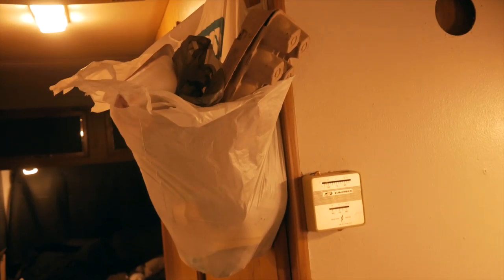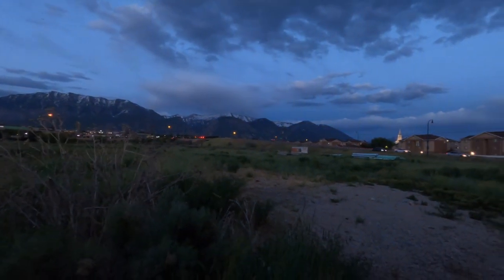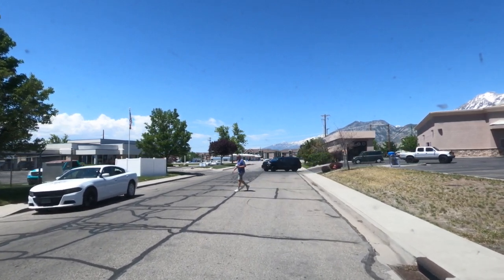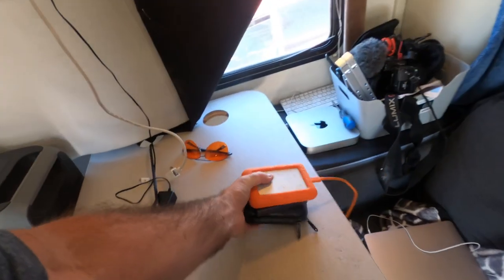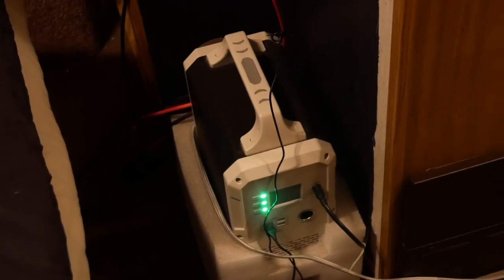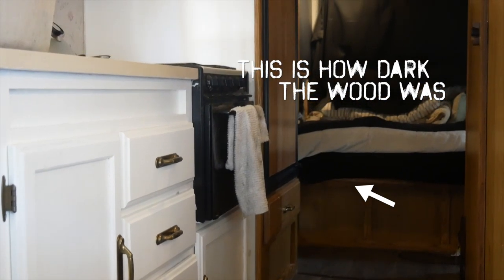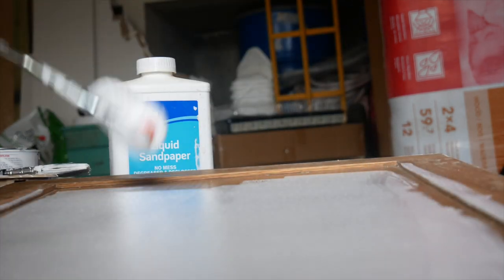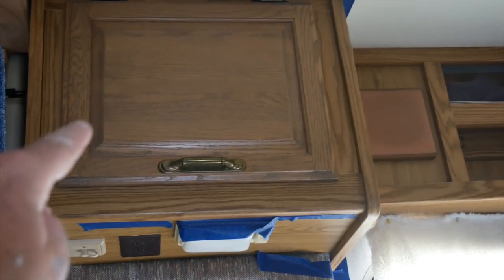I painted my RV's kitchen!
While being in Utah Valley for a while, I decided to do some renovation on the RV, replacing some dead LED lights, painting my kitchen, and I take care of my ailing AC200P solar generator.